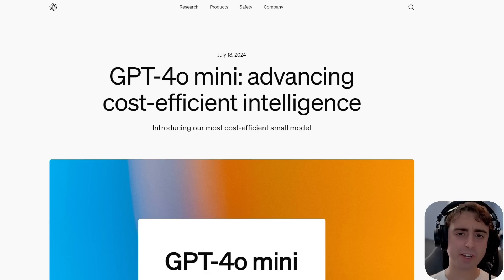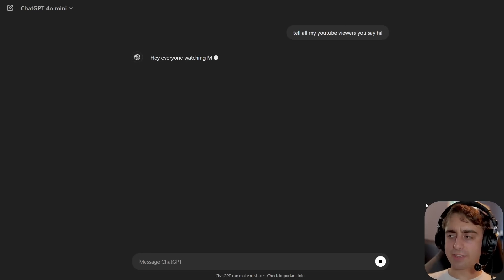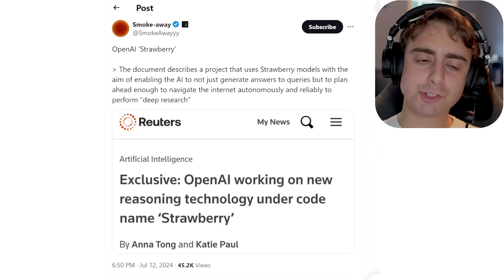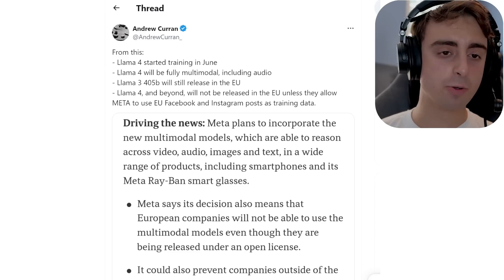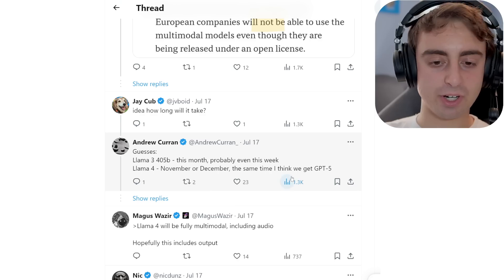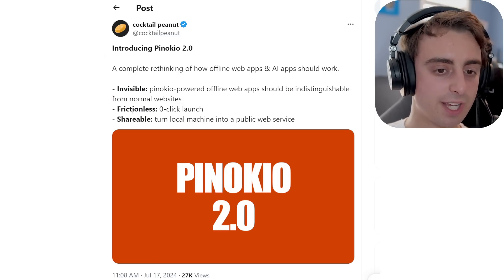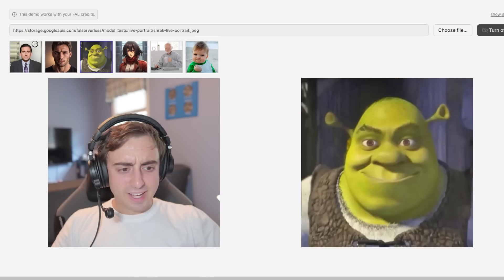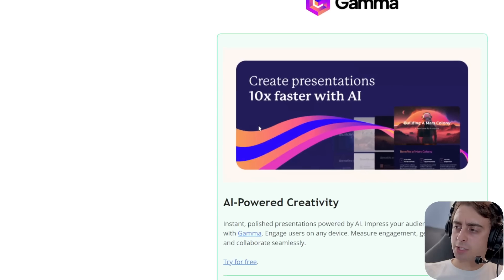Biggest Week for AI in A WHILE! Meta’s Llama 4 & Apple goes Open Source, & More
HUGE thank you to Hubspot for sponsoring today's video, download their FREE Using Generative AI to Scale Content Operations E-book

This week’s video is packed with the latest and most exciting updates in the AI world! We start with an overview of the new GPT-4 Omni mini model, which boasts impressive performance and affordability. Next, we dive into OpenAI’s Strawberry project, which promises advancements in autonomous navigation and deep research. We also cover the upcoming LAMA 3-405B model, Meta’s Llama 4, and Apple’s new 7B model. Additionally, I discuss the latest update to Pinocchio 2.0, Fall AI’s Live Portrait demo, and 11 Labs’ Turbo 2.5 model. Finally, we touch on the speculation about Mid Journey’s potential integration with Grok.

0:00 Introduction
0:24 GPT-4 Omni Mini Model Overview
2:31 Sponsor: HubSpot's AI Content Creation Guide
4:18 OpenAI Strawberry: AI's Future in Web Navigation
5:28 LLAMA 3 405B Model Update
6:41 Meta's Llama 4 Development
8:40 Apple's 7B Open-Source Model
9:58 Pinocchio 2.0: Local AI App Runner
11:33 Fal AI's Live Portrait Demo
12:52 11 Labs' Turbo 2.5 Text-to-Speech Model
13:35 Midjourney Possibly Coming to Grok
14:30 Conclusion